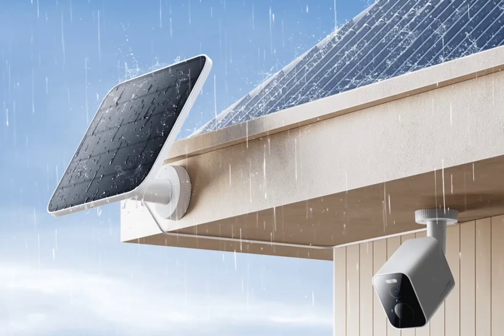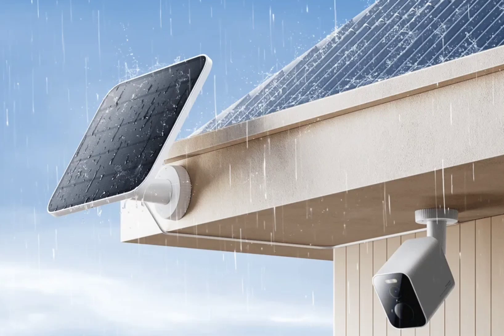Xiaomi unveils a 5W Solar Panel for the BW series Outdoor Camera for its global market.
Xiaomi has released a small solar panel with a 5W capacity on its global website. The compact Xiaomi Outdoor Camera Solar Panel comes with IP66 waterproof protection. The small solar panel can be used with the Xiaomi outdoor cameras.